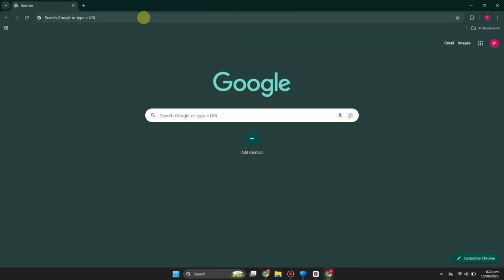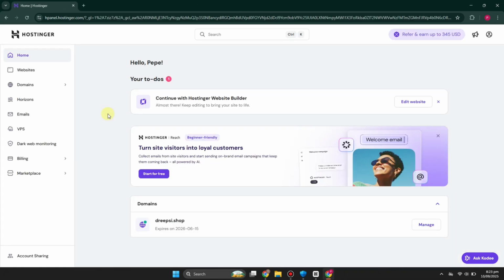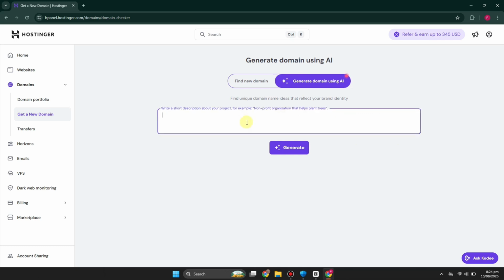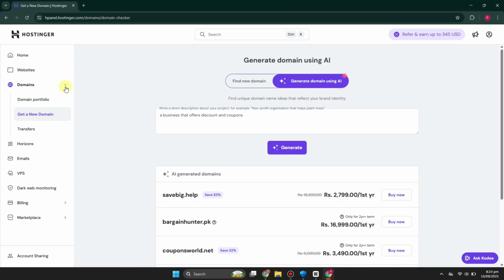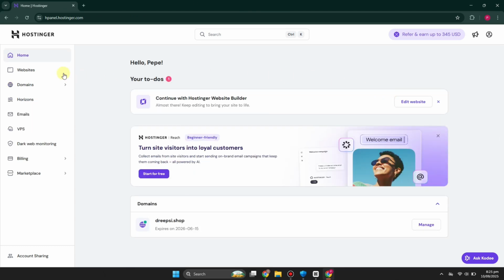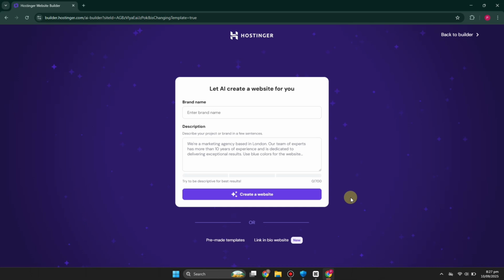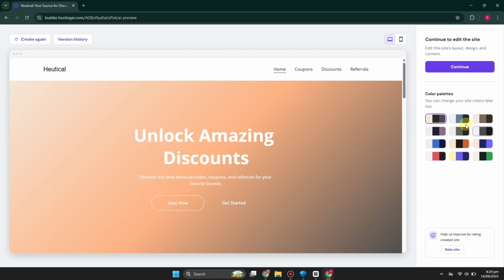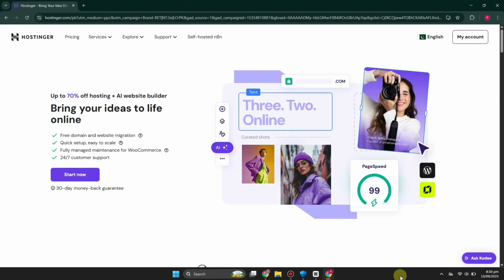Hostinger Tutorial for Beginners Domain Hosting & Dashboard Explained (Complete Guide!)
Hostinger Tutorial for Beginners Domain Hosting & Dashboard Explained

Looking to get started with Hostinger but not sure where to begin? This step-by-step Hostinger tutorial is perfect for beginners who want to learn how to set up hosting, connect a domain, and navigate the Hostinger dashboard with ease. By the end of this video, you’ll have your hosting and website running smoothly!

What You Will Learn in This Hostinger Tutorial:
✅ How to create and set up a Hostinger account
✅ Navigating the Hostinger dashboard easily
✅ Connecting your domain to Hostinger
✅ Setting up hosting for your website step by step
✅Useful tips to manage and optimize your hosting